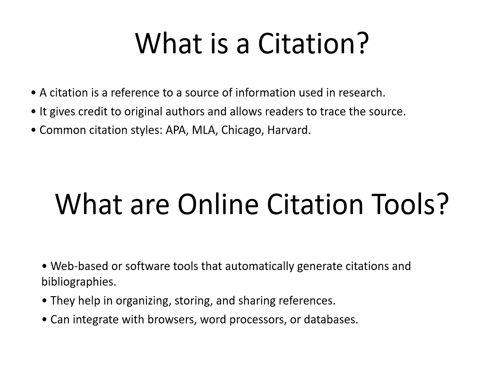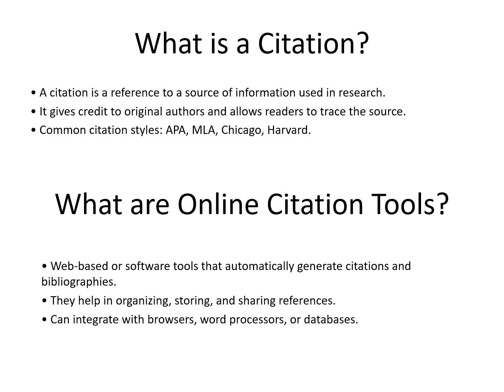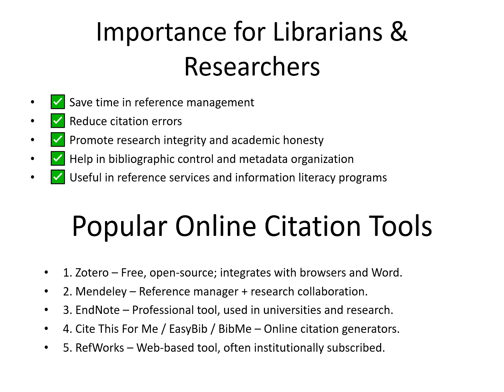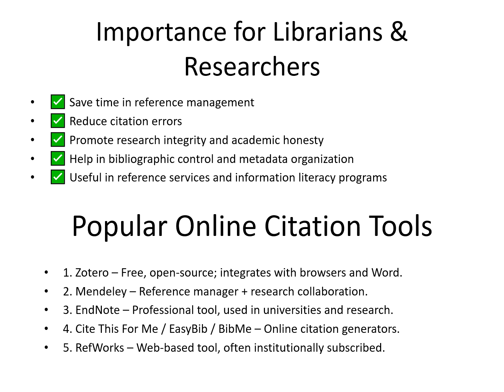Online Citation Tools UGC NET Topic 2025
Important topic of UGC NET 2025 - Online Citation Tools